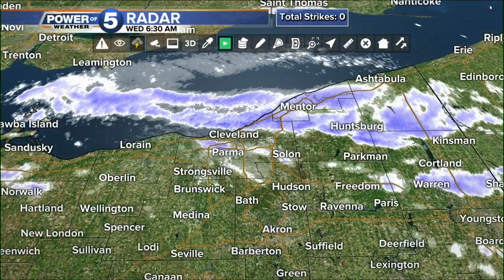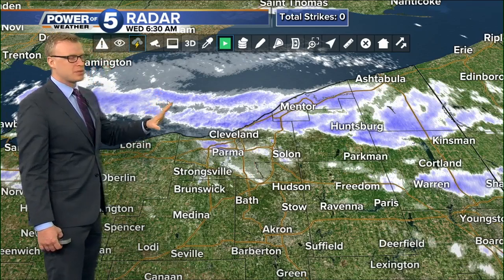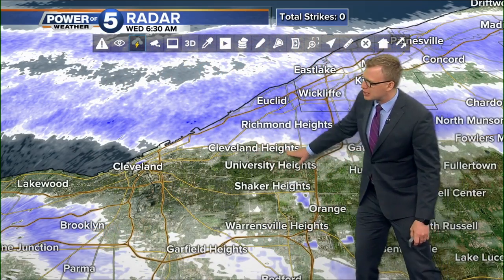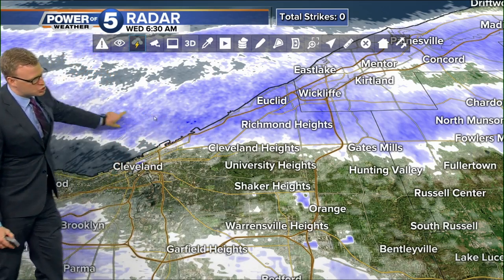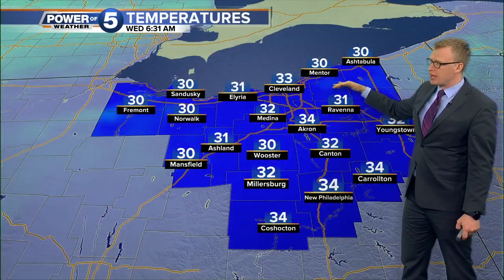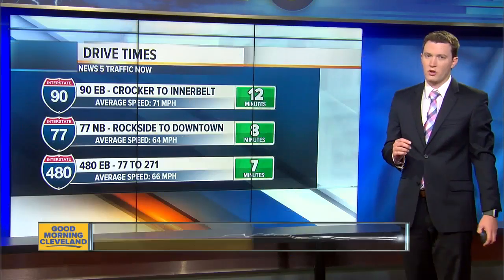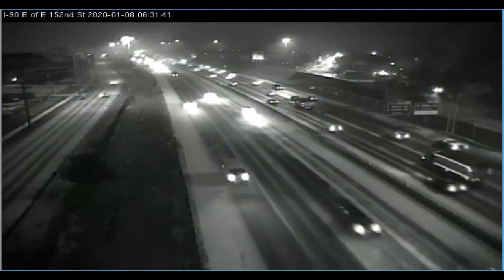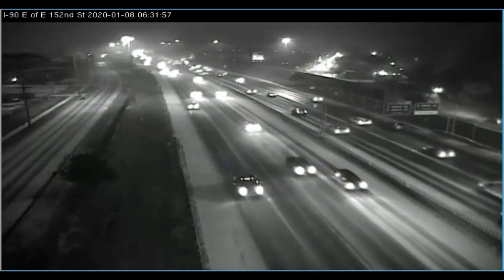Intense snow squalls moving in during commute